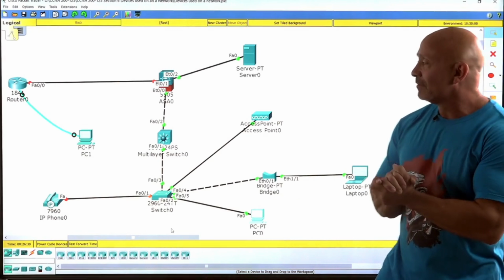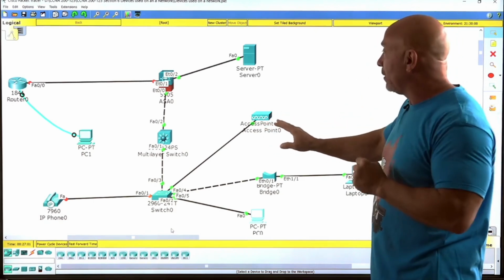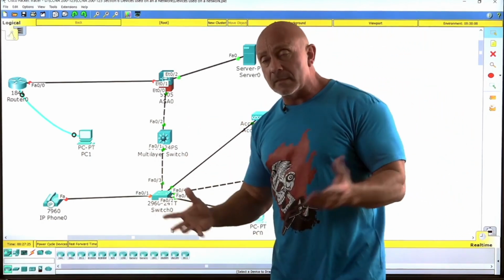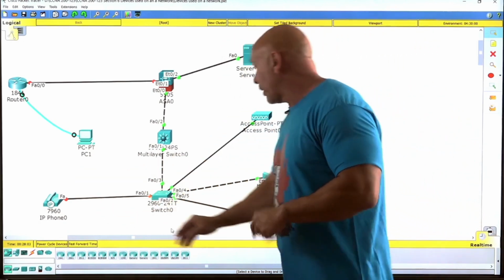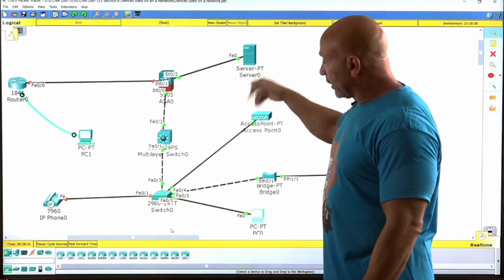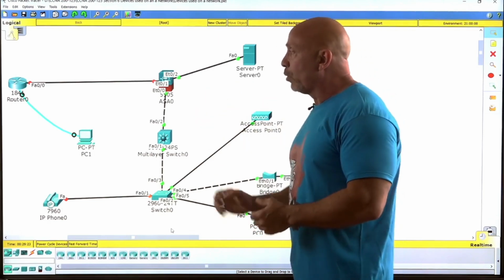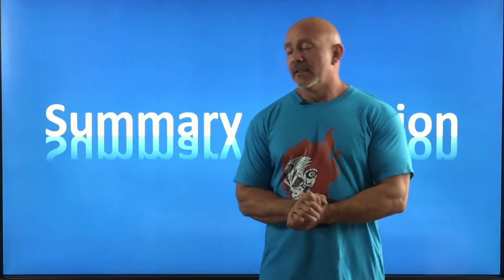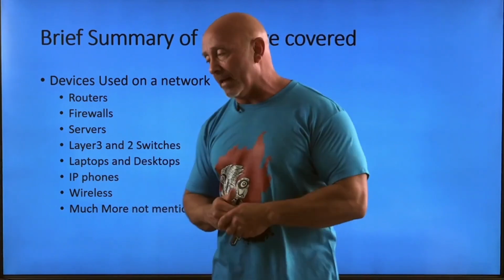Nodes Used on Ethernet LANs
Here we will see examples of devices used on ethernet networks